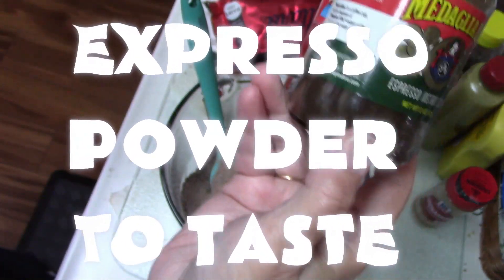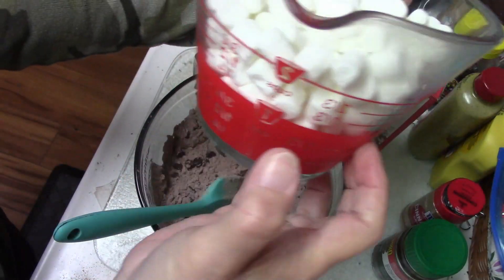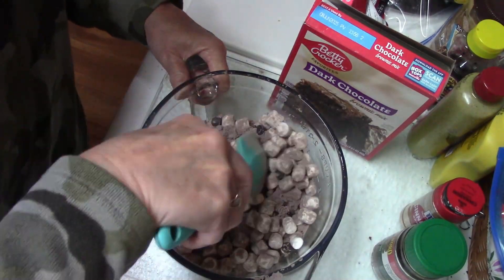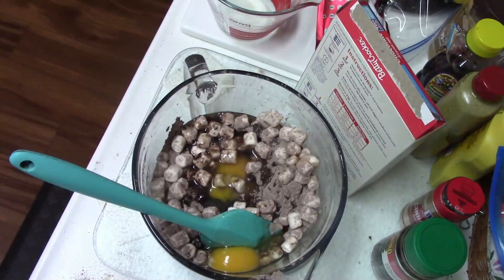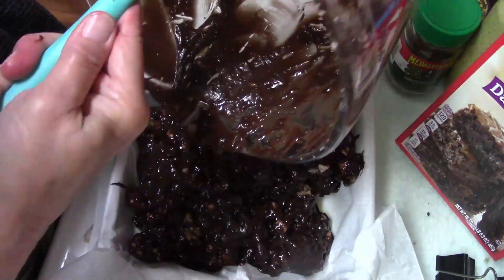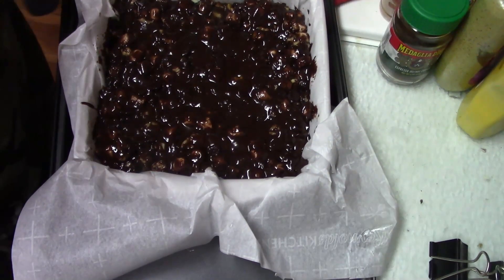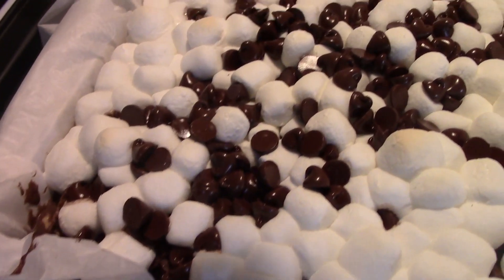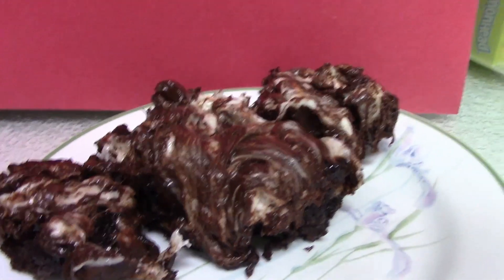Epic Rocky Road Brownies Highlight Reel | Quick & Easy Dessert Inspiration!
Get inspired with our highlight reel of irresistible Rocky Road Brownies! Watch as we transform simple ingredients into a fudgy, marshmallow-packed dessert that’s perfect for any occasion. 🍫✨

Catch all the delicious moments in this quick and easy guide! 🎉